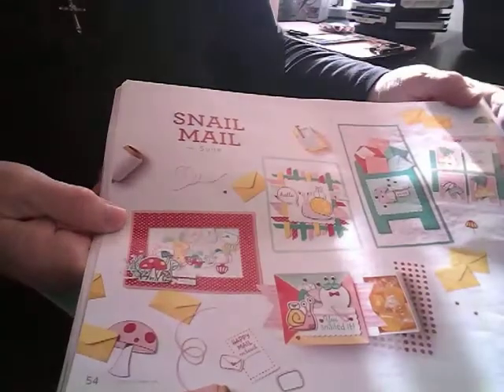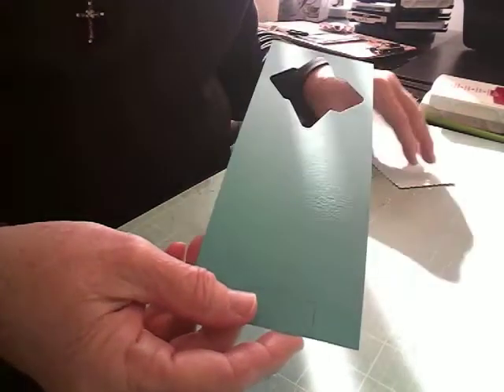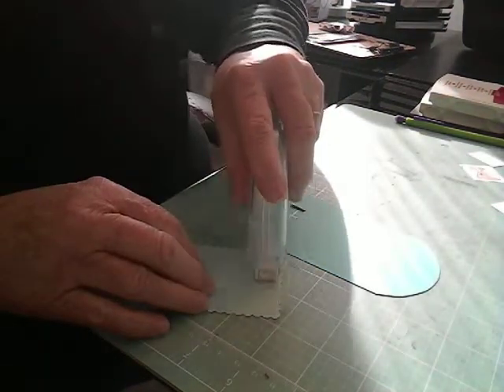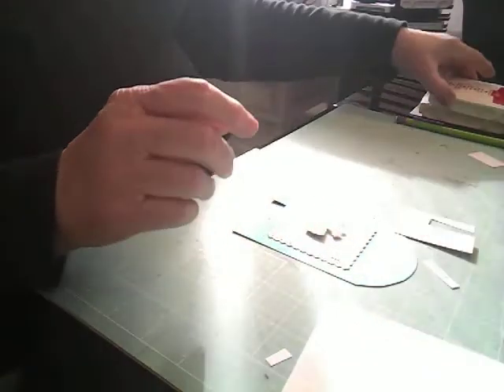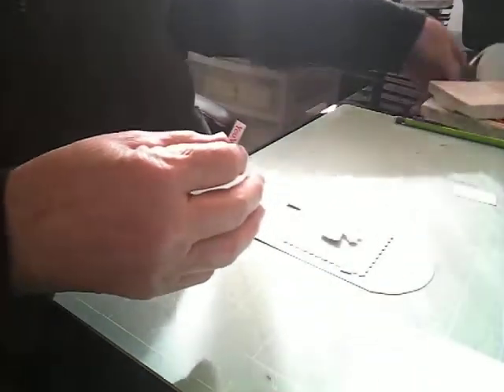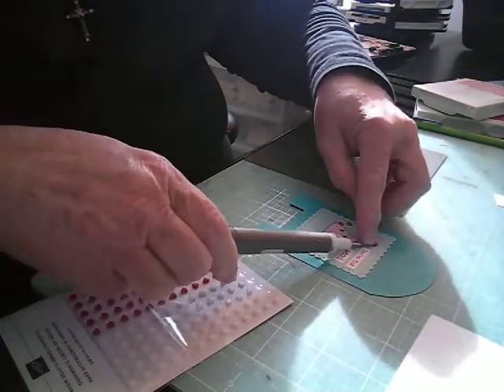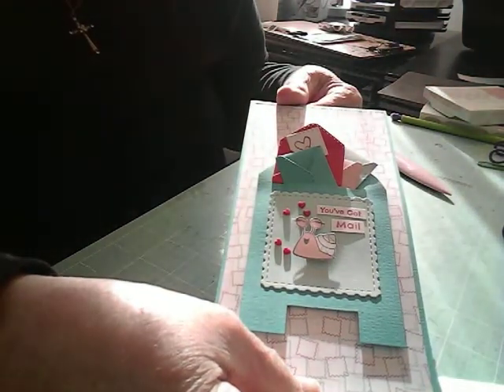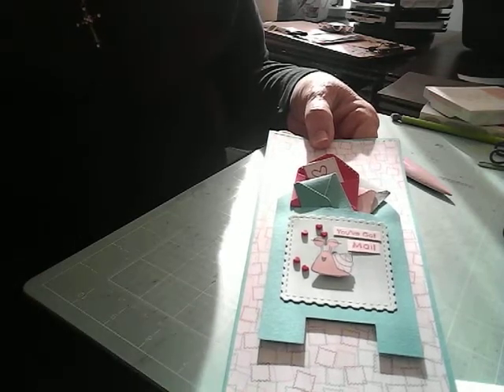Slimline Card Tutorial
Featuring the Stampin' Up! Snail Mail Suite.